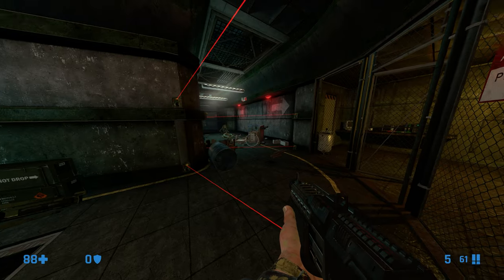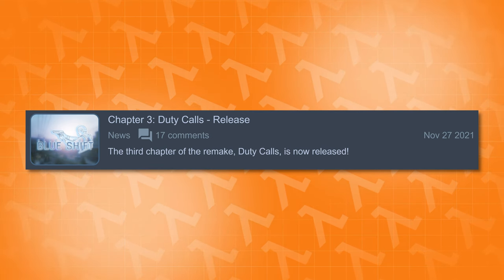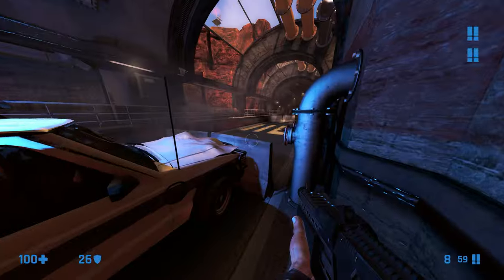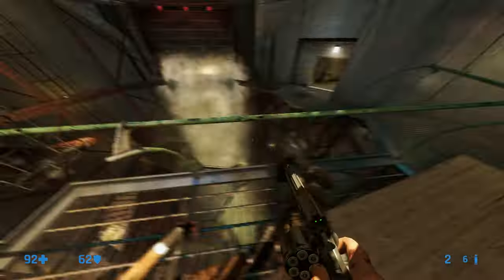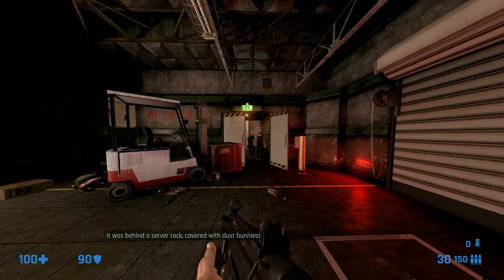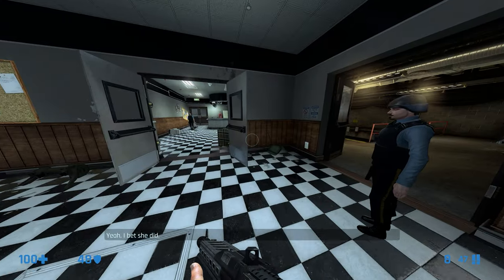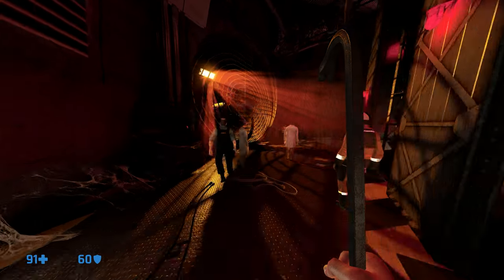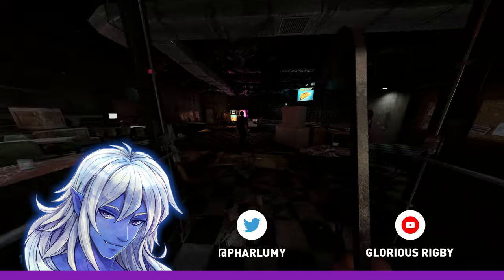Black Mesa: Blue Shift Chapter 4 IS WONDERFUL!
It's been a while since we had a new chapter for the mod Black Mesa: Blue Shift release. But the HECU Collective decided to give us an early Christmas present this year!

Obtain a FREE copy of Black Mesa: Blue Shift chapters one through four

LambdaGeneration - The Ultimate Valve Community